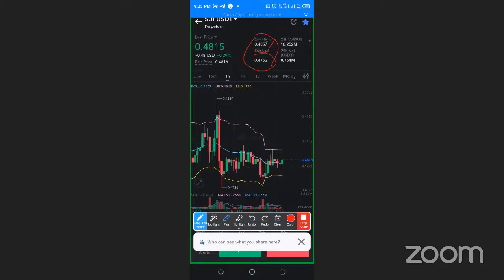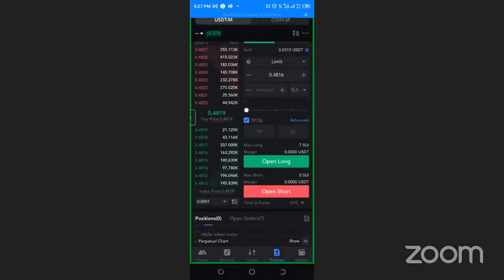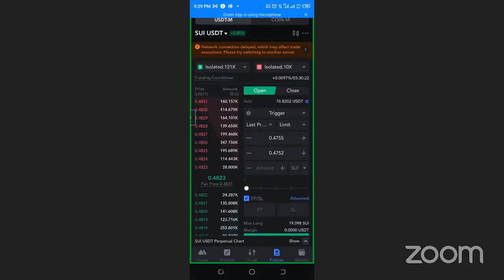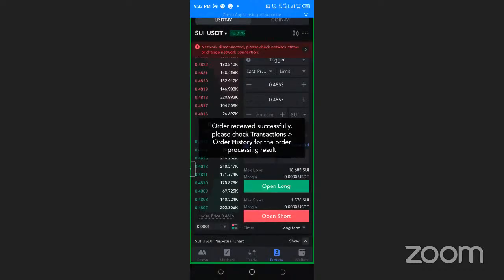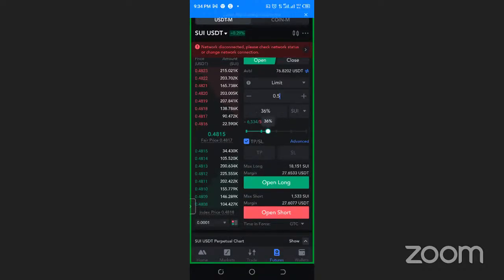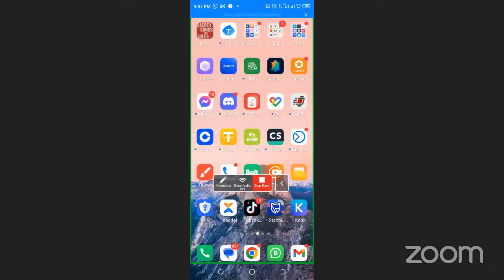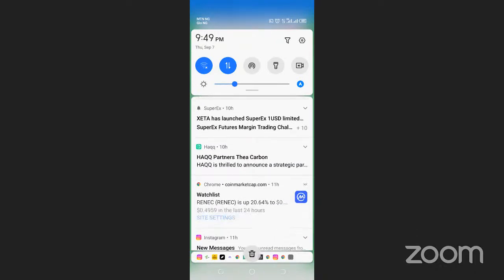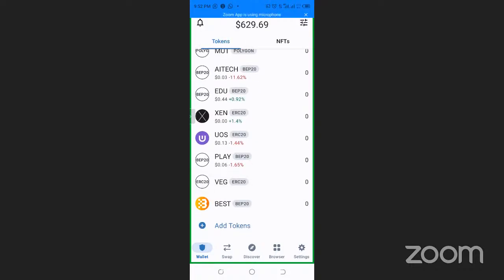HOW TO PLACE TRIGGER TRADES ON FUTURES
LINK TO JOIN MEXC

MY CODE👇
mexc-16WZg

MY CODE IS👇
23202

MY CODE👇
421L4C5U7

My code is👇
z3sa

MY CODE
rSS14Q

MY PROMOTE CODE
2091266

Use this code: VV0CBS

LINK TO CLAIM 100 FREE UNICOIN
Then copy and paste the full code below 👇
UNC-116928

THE CODE IS 382

MY INVITATION CODE IS DCRYPTOLAUNCHPAD

use my code:. providenceisrael

use my code: 4KER7E

Also, results may vary and most likely you will make zero or lose all of your money